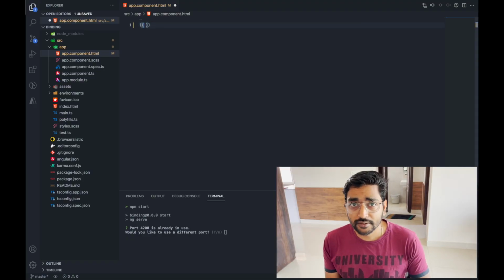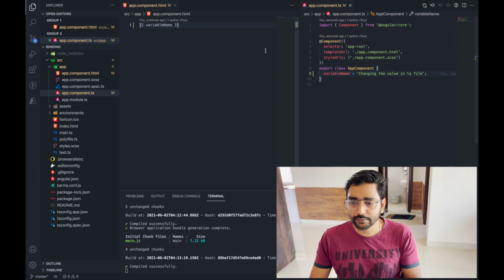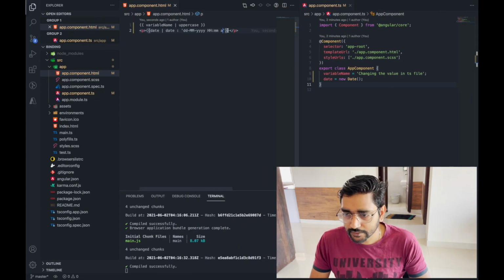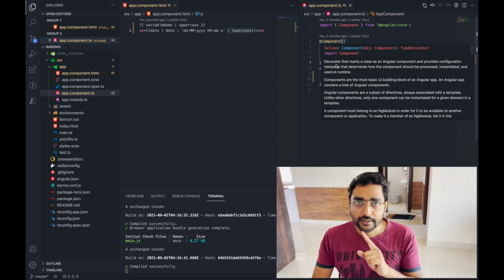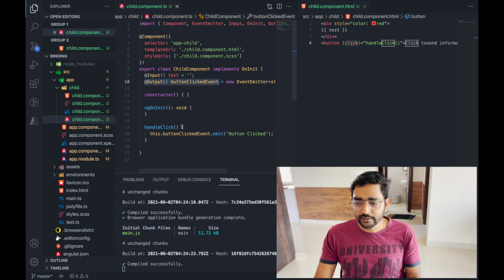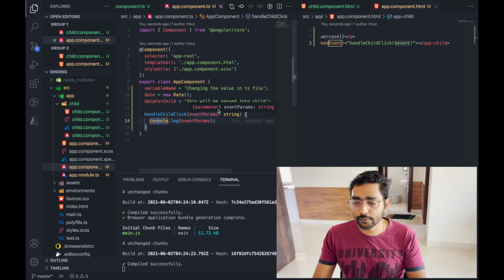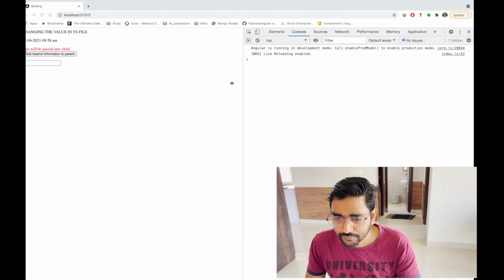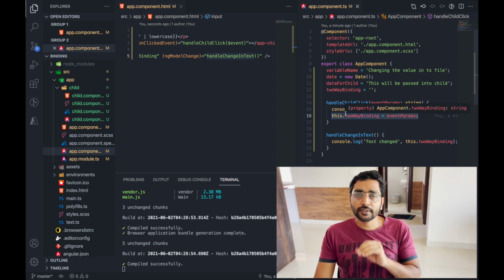Angular Data binding with Gourav | Under 10 mins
Lets quickly go over types of data binding in Angular. I am posting new content everyday.